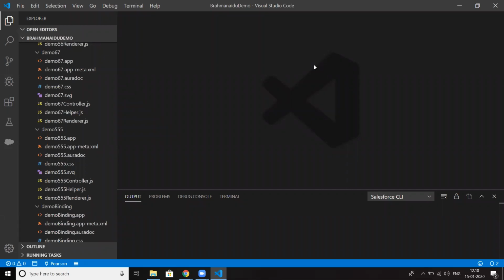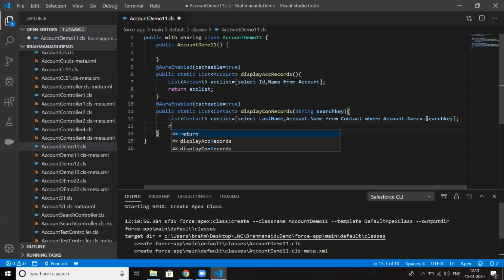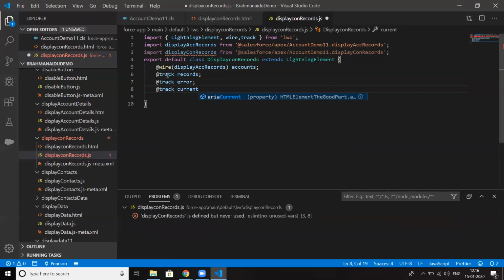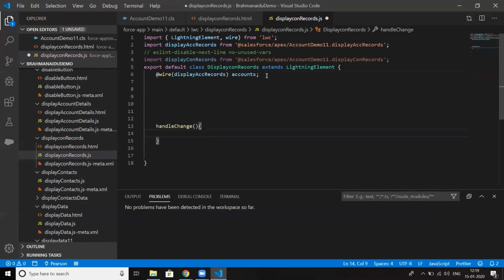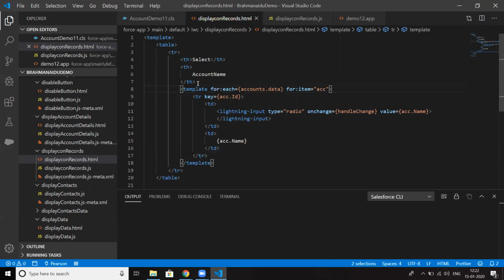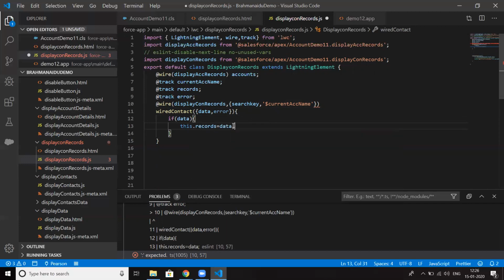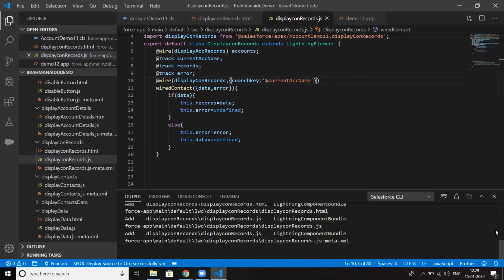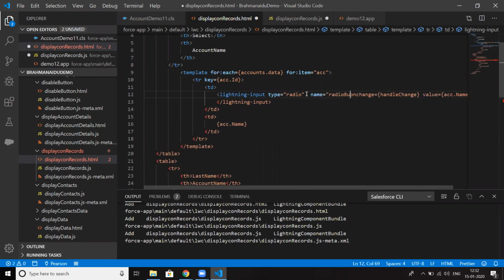How to display the Contacts based on Account Name in Lightning WebComponent